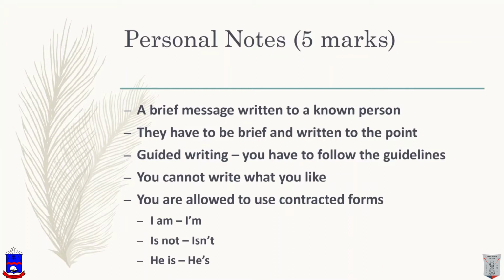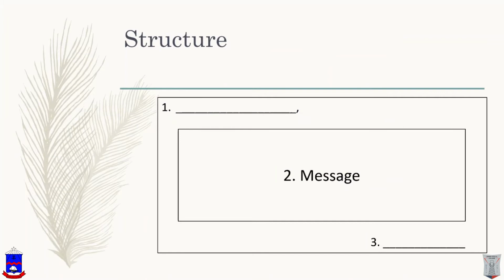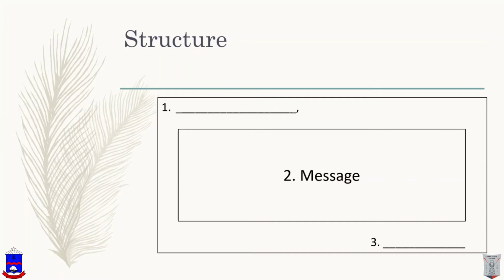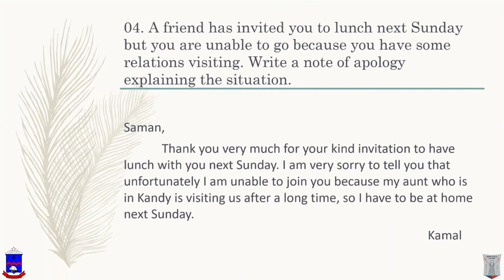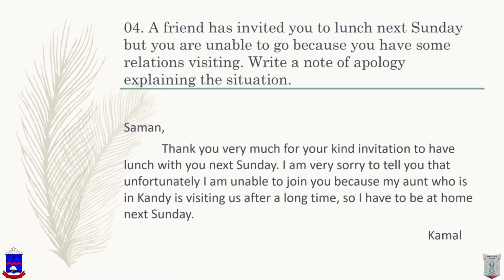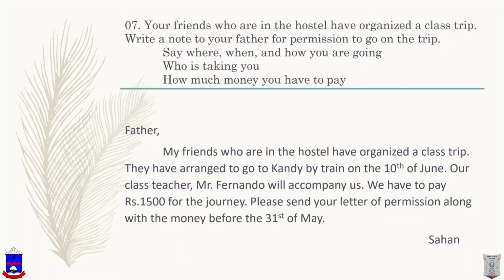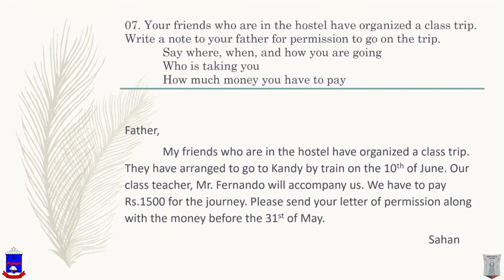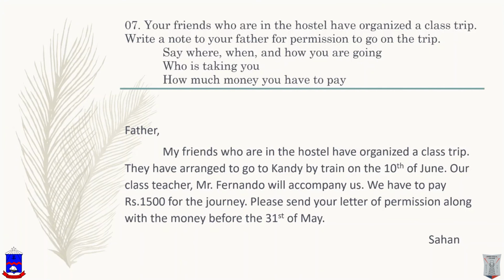Personal Notes - Mrs. Domani Janze Grade 11 English